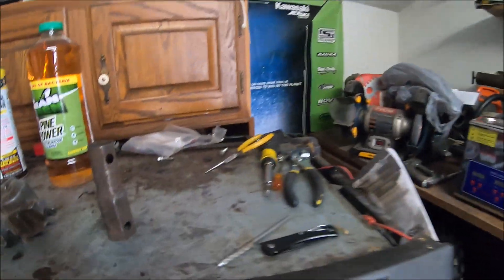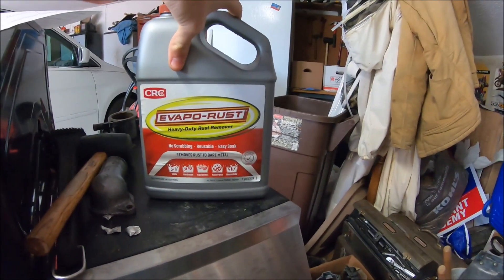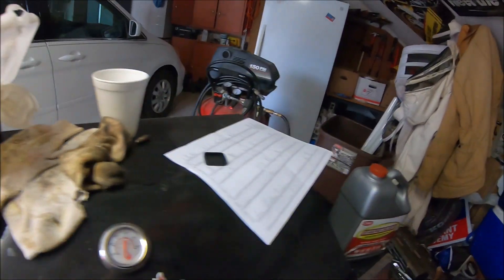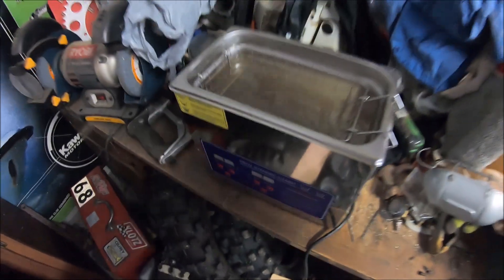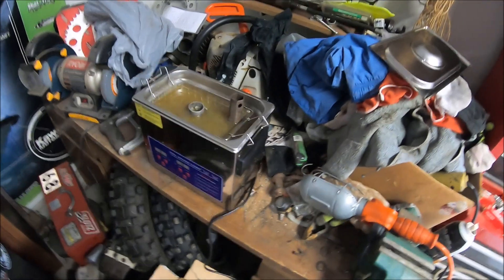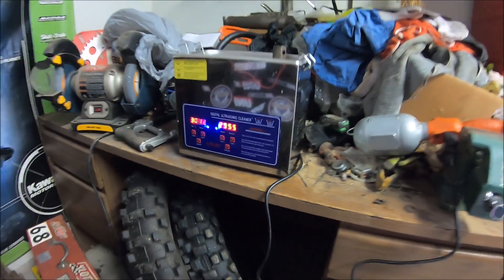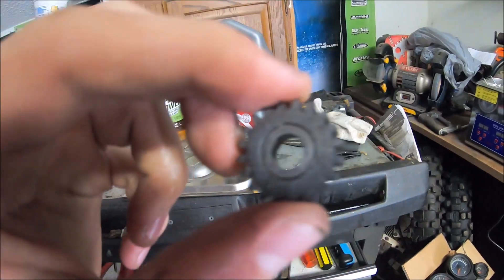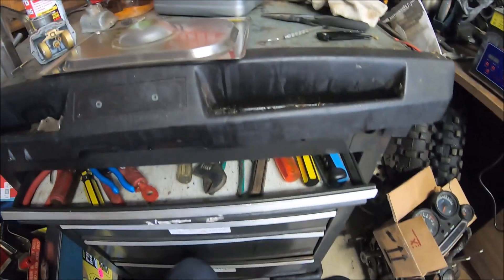Is This The Best Ultrasonic Cleaning Solution? Evapo-rust VS Mean Green Pine Power(Pine Sol)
In this video we find out what the best ultrasonic cleaner solution is. I do a test evaporust vs mean green pine power or pine sol. I hope you guys liked this video!

The camera is a gopro hero 7 black

The Music is from Youtube Audio.